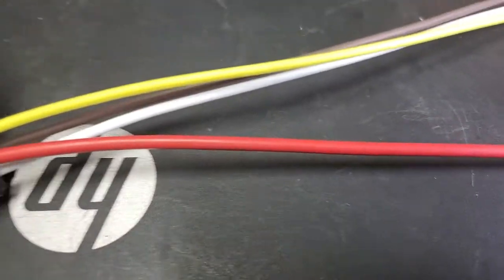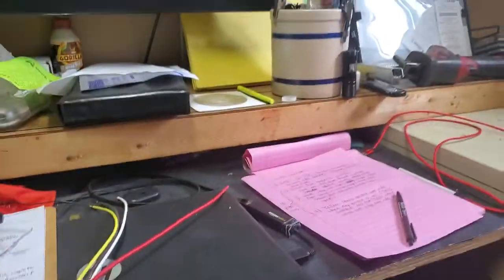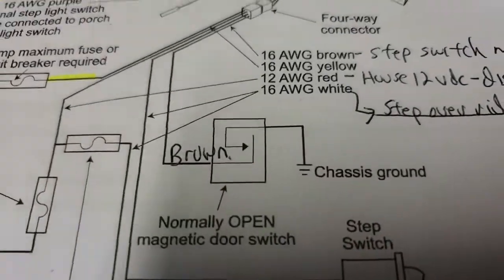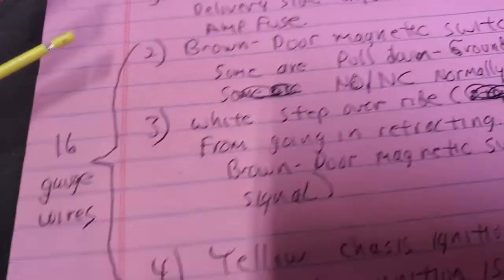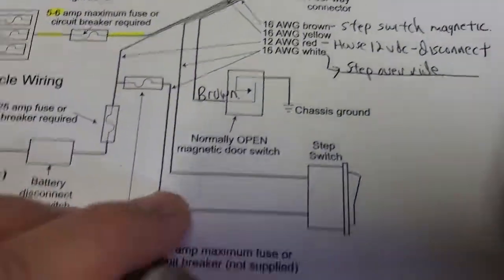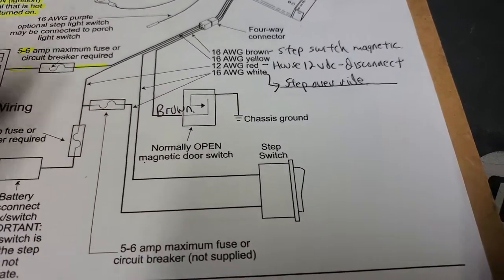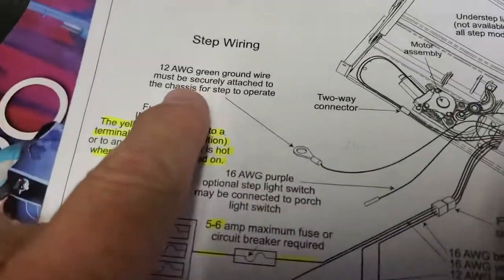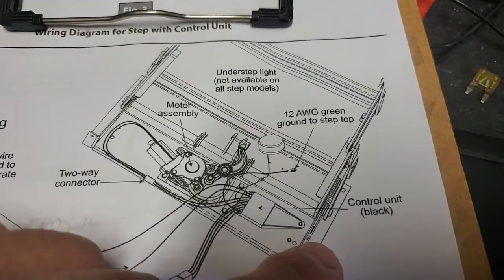STEPS KWIKEE 4 PIN CONNECTOR SIGNALS.Video 1 of 2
You must learn these .Each wire has a purpose. Use dielectric grease on connector .So to prevent corrosion which is the most common problem.